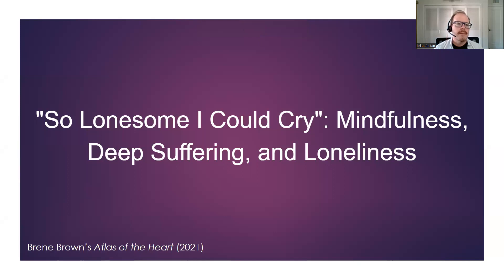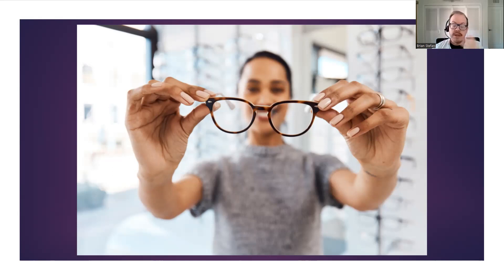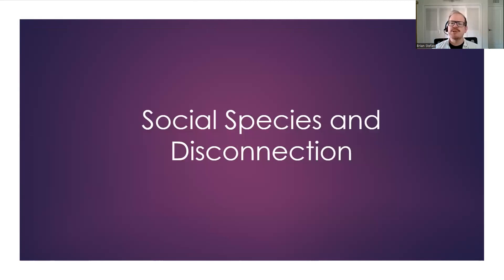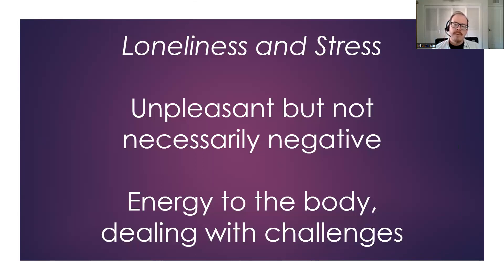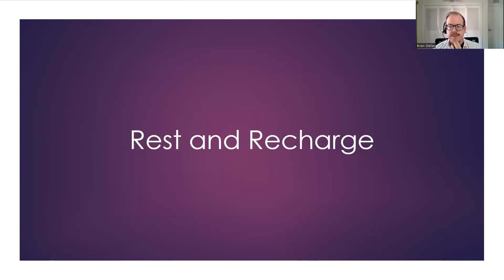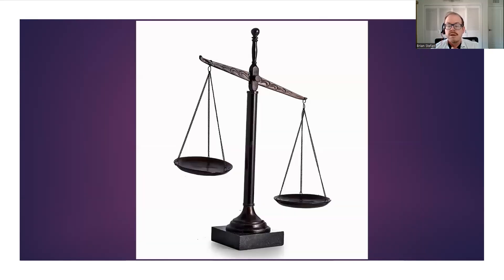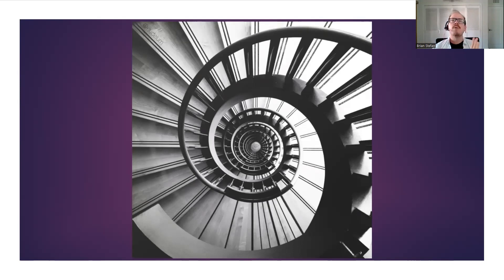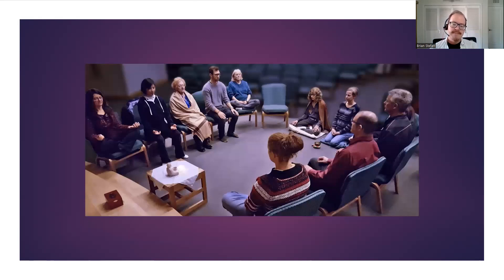"So Lonesome I Could Cry": Mindfulness, Deep Suffering, and Loneliness with Brian Stefan (3/18/23)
Join us on ZOOM every Saturday for the weekly InsightLA Mindfulness and Deep Suffering Practice & Affinity Group at 10:00am-11:30pm (PT). We are the H.O.P.E. Group (Healing Ourselves through the Present Experience).

Since April 2020, the InsightLA Deep Suffering H.O.PE. Affinity & Mindfulness Practice Group has been a refuge, sanctuary, and safe harbor for those of us who feel at times lost, without judgement, shame, or pressure.

The opposite of deep suffering is not just the absence of suffering. The opposite of deep suffering is connection.

InsightLA is a meditation center teaching the highest quality evidence-based mindfulness practices throughout the Greater Los Angeles area. For 17 years, we have offered classes, retreats, and special events in an open and welcoming community. We strive to make mindfulness practices accessible to all communities with the intention to be inclusive across, race, gender, sexual orientation, immigration status, gender identity, religion, body size, ability, age, and class.

Our work is rooted in ancient traditions supported by evidence-based science, and we offer both Buddhist and secular classes. All of our efforts are dedicated toward our mission of calming minds, opening hearts, and changing the world.

We hold a firm policy that no one will be turned away for lack of funds. About 80% of our expenses are covered by revenue from classes, retreats, and special events. The remainder of our operating expenses are covered by the tax-deductible gifts from generous donors.